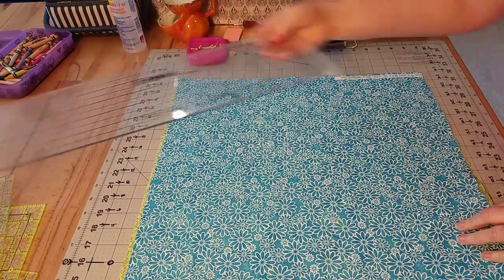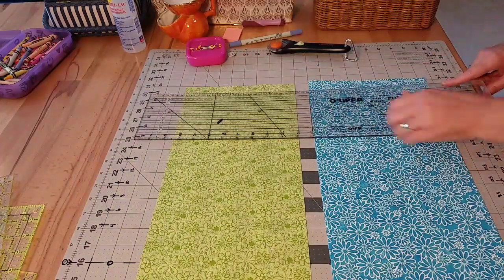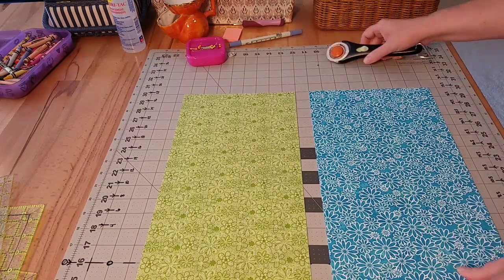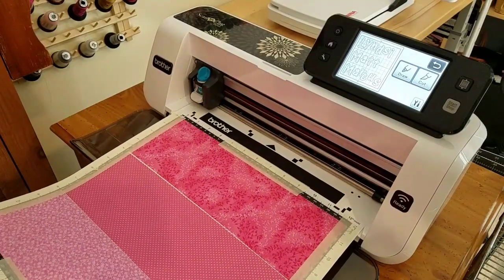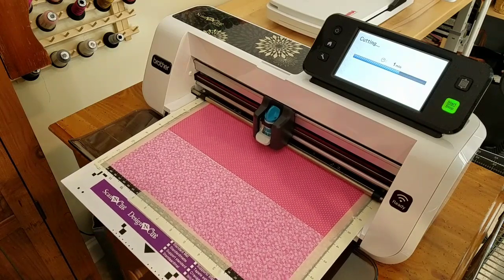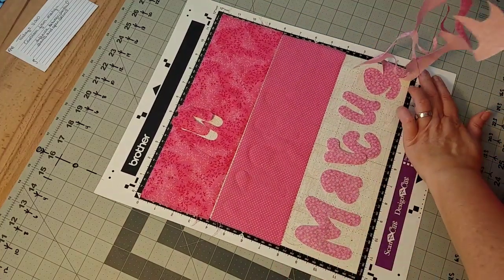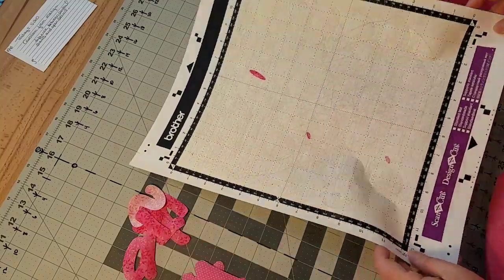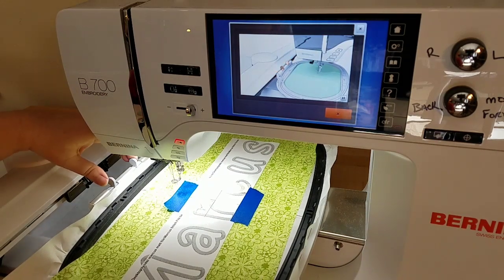Collage Style T-Shirt Quilt - Vlog Series Pt. 5 - Adding Embroidery To This T-Shirt Quilt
Hope you all are doing FANTASTIC!  Today I'm bringing you along while I do some embroidery with my Bernina B700.  I am cutting the letters from fabric using the Brother ScanNCut 2 machine.  Make sure to check out the links below to learn more about the techniques you see used in today's video!